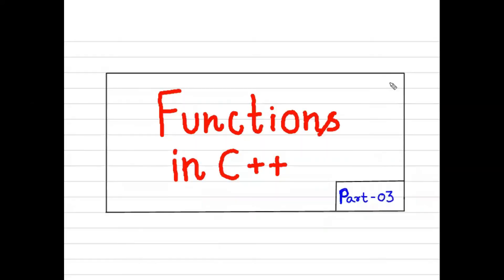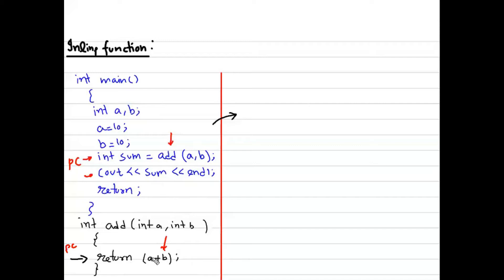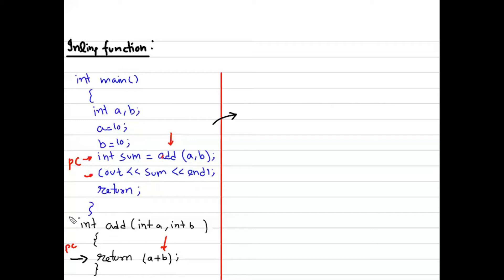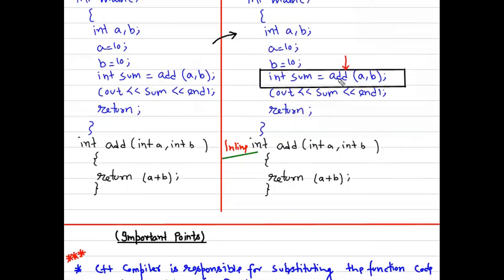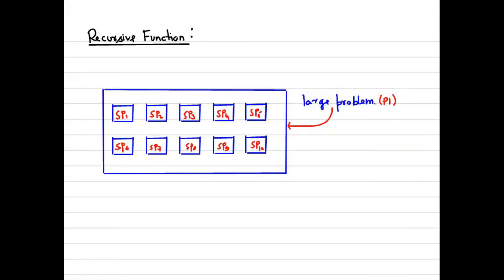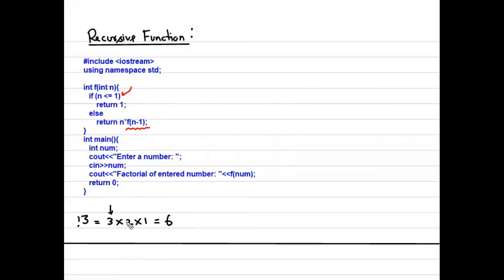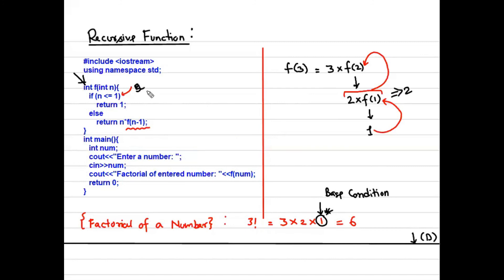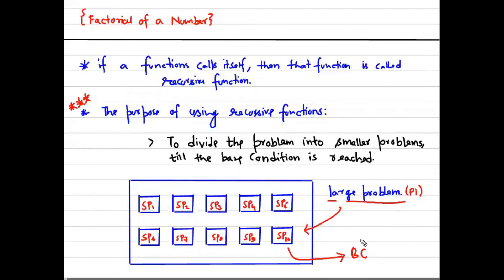C++ with Linux | Lecture-2.12.3 Inline and Recursive Functions | C++ in Depth Tutorial for Beginners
This lecture covers Inline and Recursive Functions in detail using C++.

About : Learn in depth is a YouTube Channel, where you will find Technology, Science and Languages related videos in depth. The purpose of this channel is to make viewers understand things in depth so they do not need to memorize related concepts again and again.